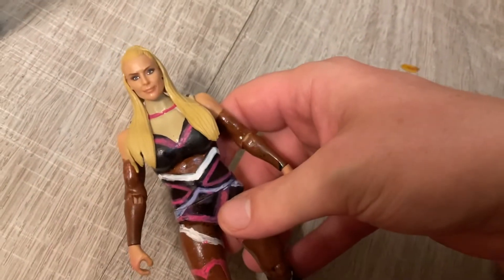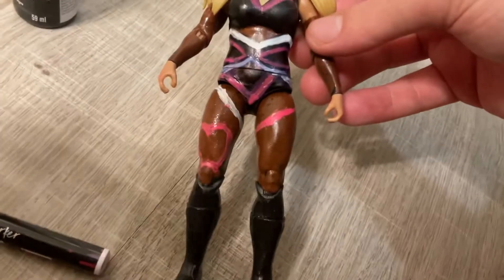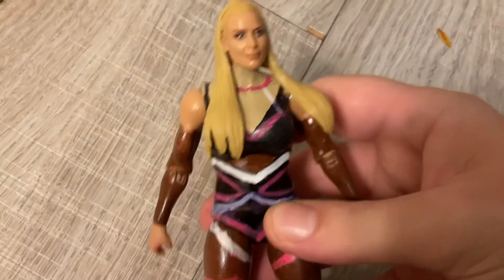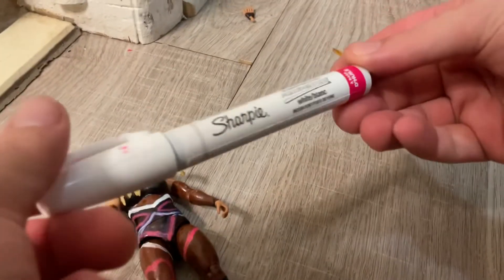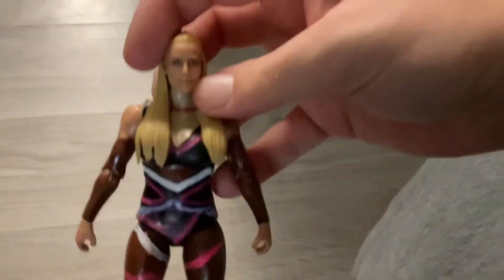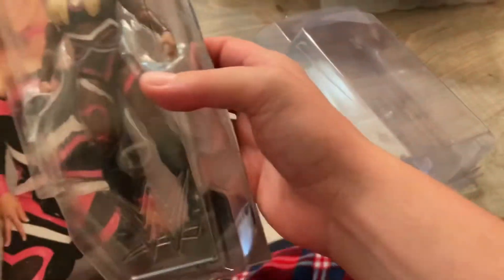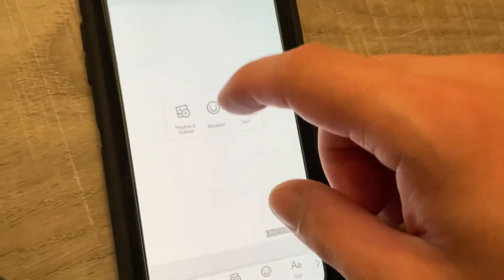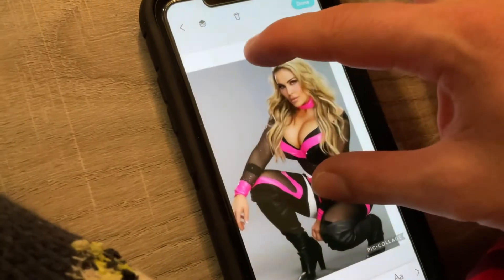MY CUSTOM WWE NATALYA CUSTOM I MADE FIGURE REVIEW